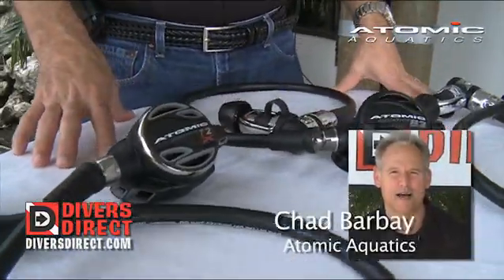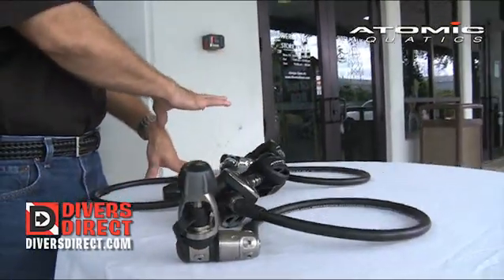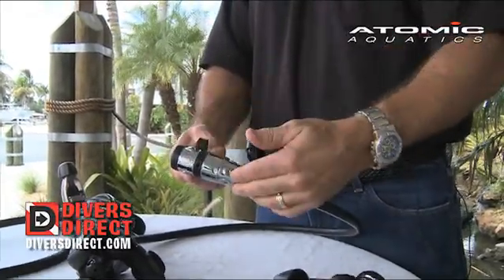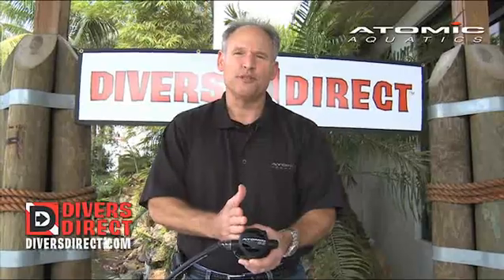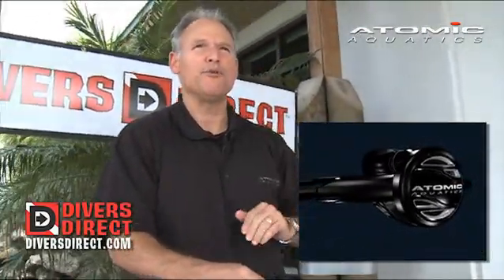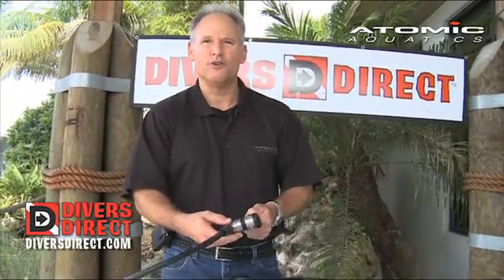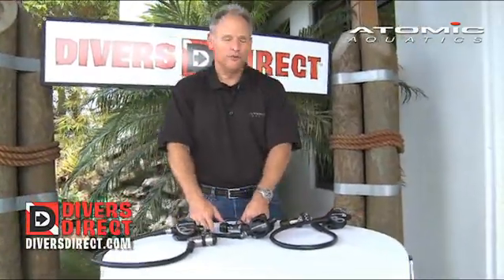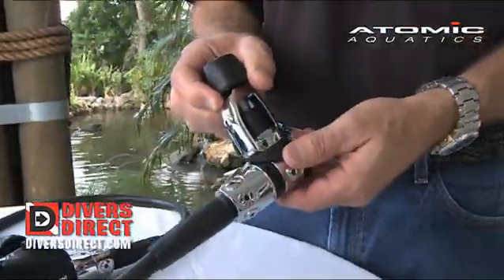Atomic Regulators - Revolutionary Scuba Regulator Technology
It's been said many times that before Atomic Aquatics, there was no "best' in scuba diving. Atomic delivers one of the best regulators in the available Scuba market today. All Atomic regulators, including the Atomic B2 Scuba Regulator, are ergonomically designed to be the world's most comfortable second stage and feature an exclusive Atomic Aquatics 'Comfort Swivel' second stage hose: The only second stage swivel of its' type that allows unidirectional movement without any loss of performance.

All Atomic regulators are build with the same breaking ground technology to deliver the best breathing mechanism in the Scuba industry. The only thing that changes on Atomic regulators is the materials of which they are made of.